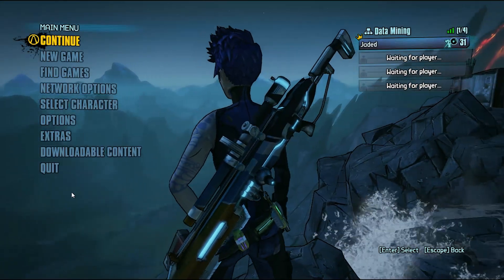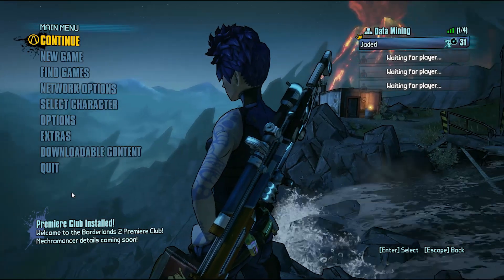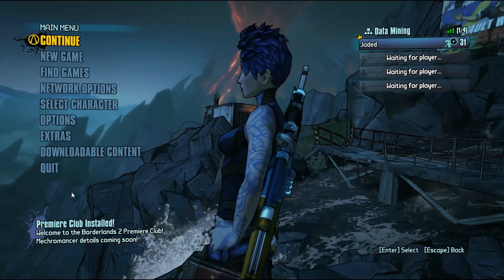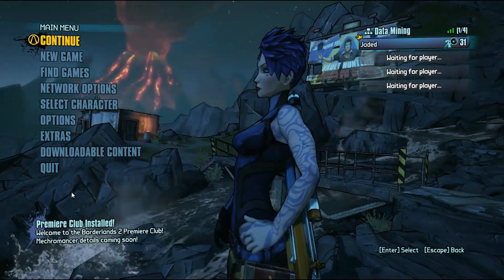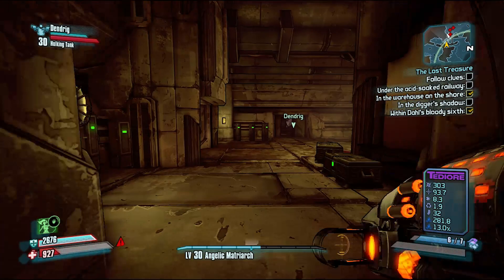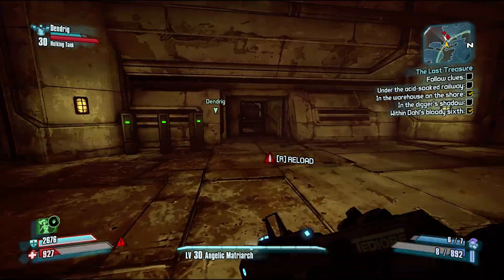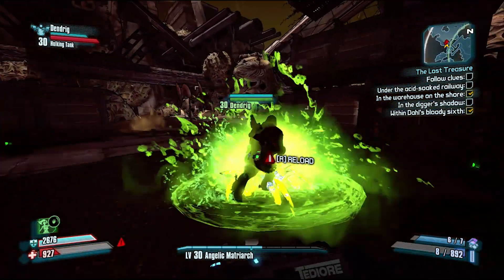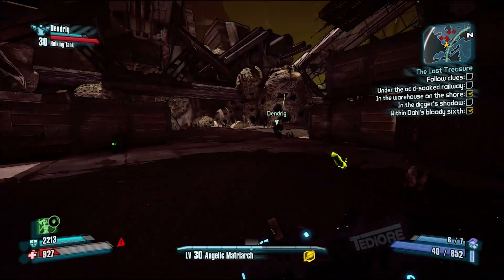Jaded Impressions - Borderlands 2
So many loot games to play, so few hours in the day.